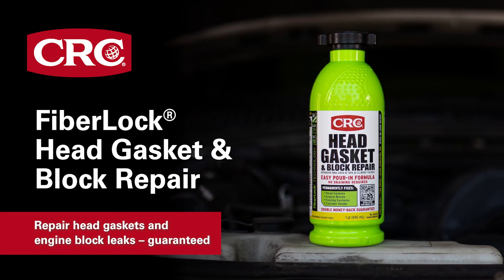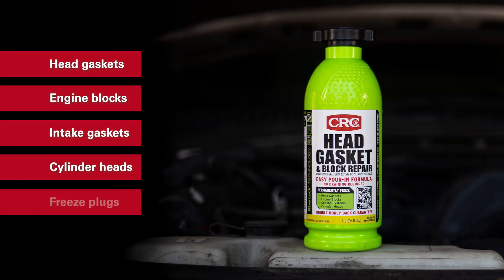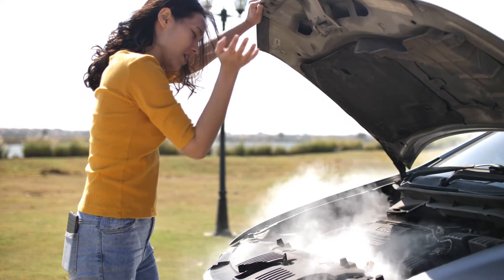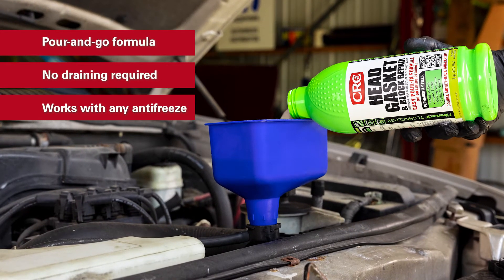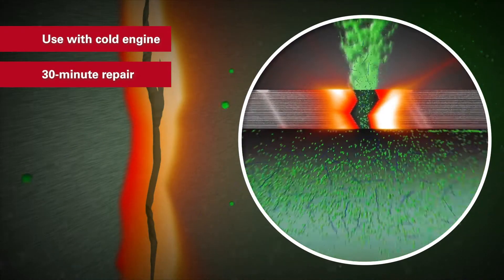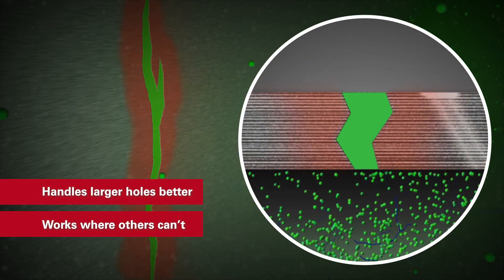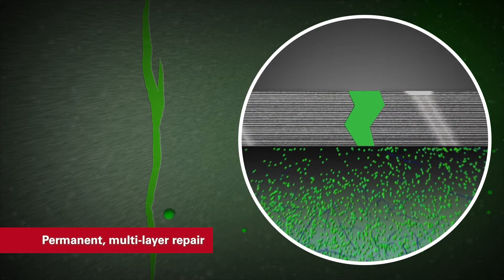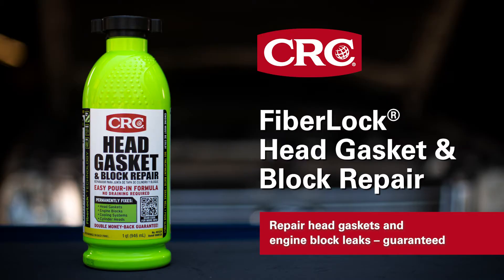CRC FiberLock Head Gasket & Block Repair Features & Benefits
CRC FiberLock® Head Gasket & Block Repair, You can repair head gaskets, engine blocks, intake gaskets, cylinder heads, freeze plugs and heater cores. All in about 30 minutes. CRC FiberLock® permanently fixes leaks with three unique technologies - military-strength fibers, nanotechnology fillers, Cool-X® Coolant Conditioner. CRC FiberLock® is an easy pour in solution that nearly anyone can do at home without having to drain your cooling system. Start with a cold engine and in 30 minutes or less, FiberLock® can fix your leak. Compare with other pour-in products, CRC FiberLock® seals larger holes with less fluid loss. Nano-particles reach into cracks and crevices other products can't. CRC FiberLock®  impenetrable fibers create a multi-layer repair for truly permanent fix. Its fast, affordable, and guaranteed to work, or we'll give you double your money back. Stop Leaks and Start Driving with CRC FiberLock® Head Gasket & Block Repair